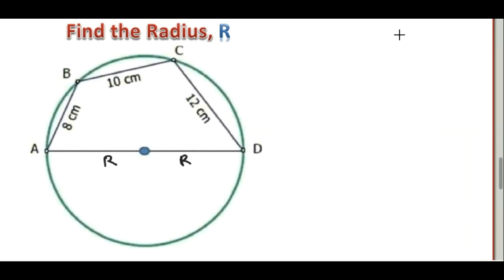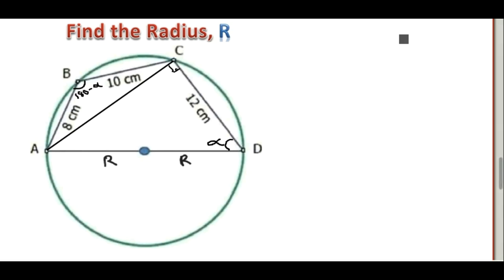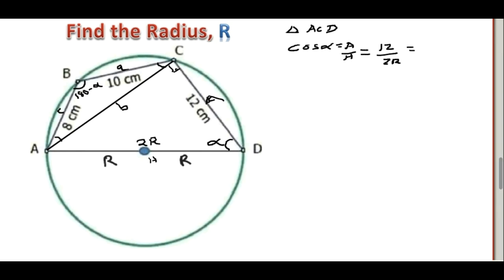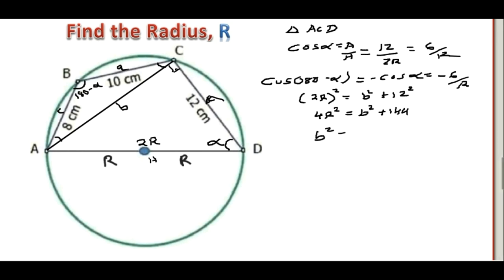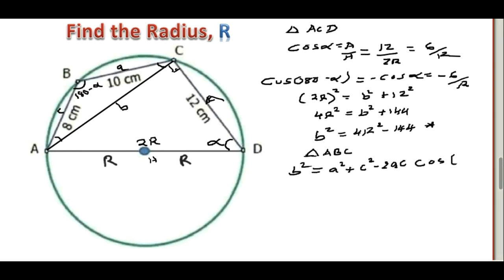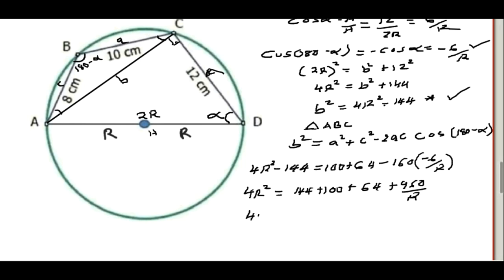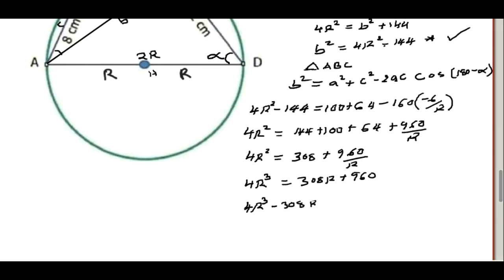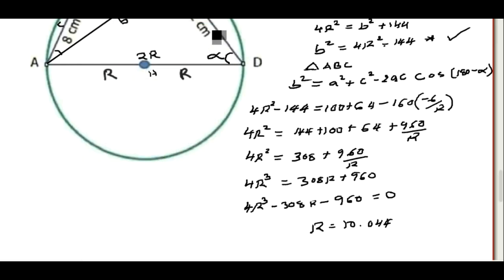Geometry | Can You Find Radius R | Olympiad Trick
Junior Maths Olympiad